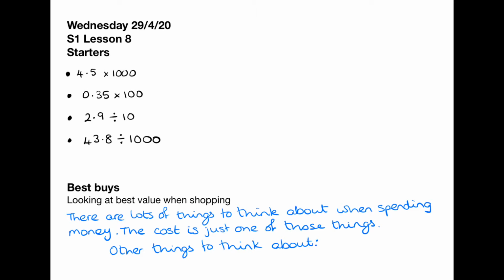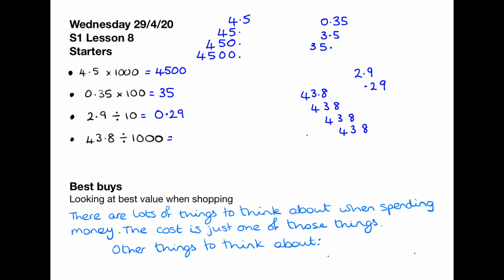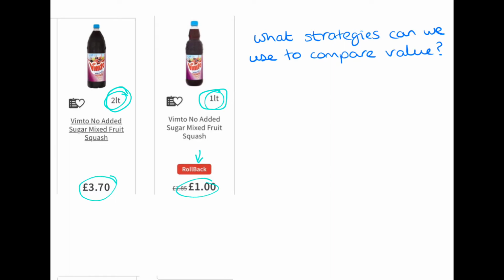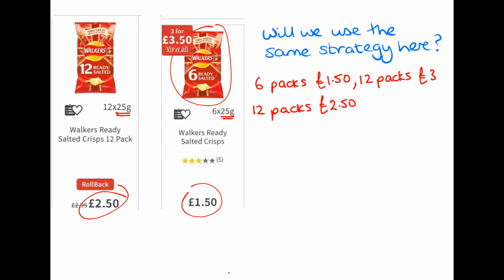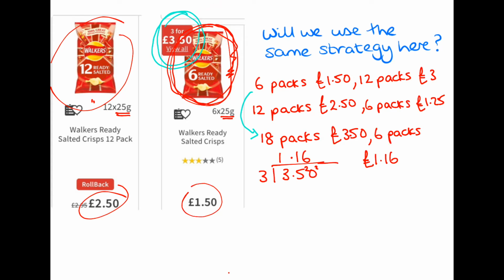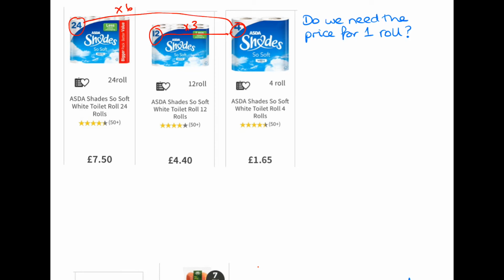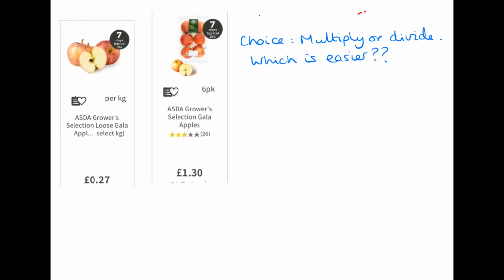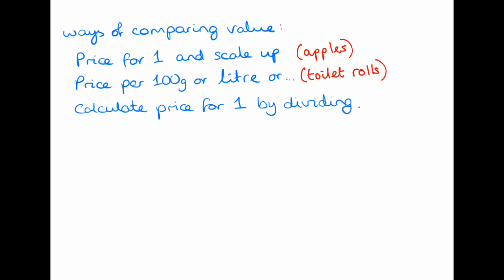S1 Lesson 8: Wednesday 29/4/20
Looking at best value when shopping